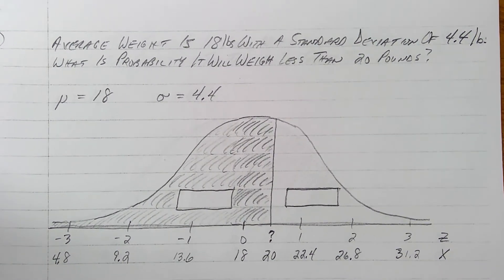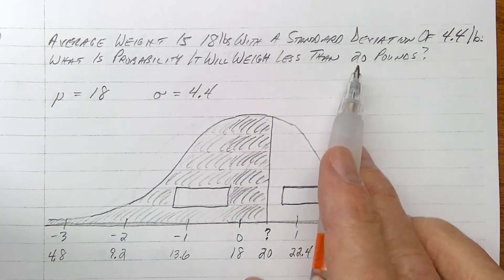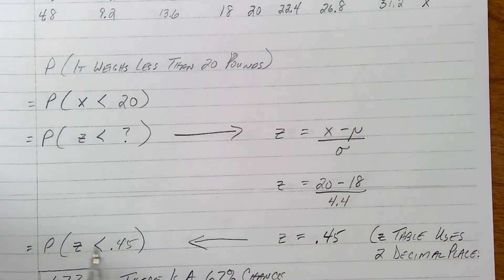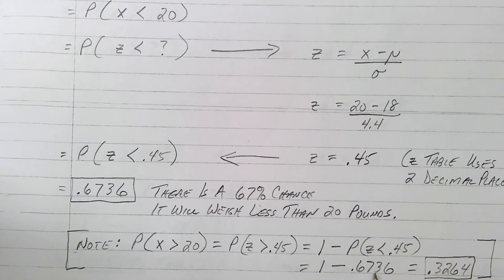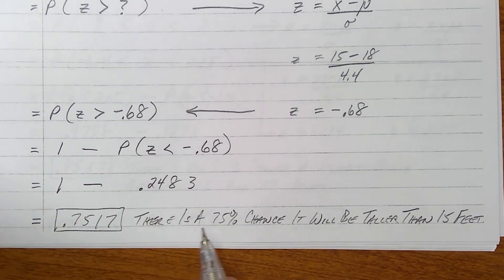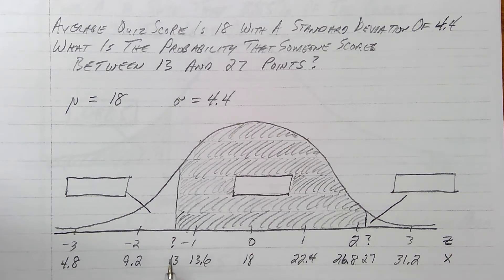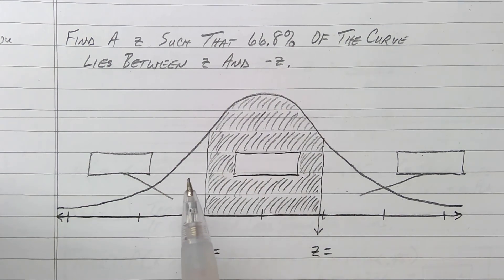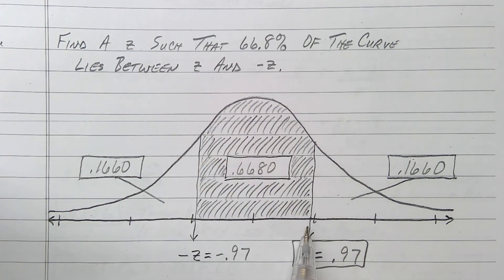Use the z table to find area to the left of z, right of z, and between two z's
In this Elementary Statistics video I demonstrate how to use the z table and the standard normal curve to find the area to the left of z, the area to the right of z, and the area in between two z numbers.  I then work backwards and show how to find the z if given the area to the left of z, the right of z, and the area between two z's.